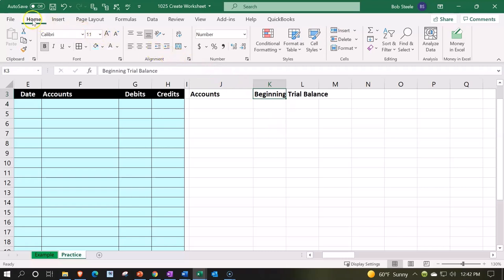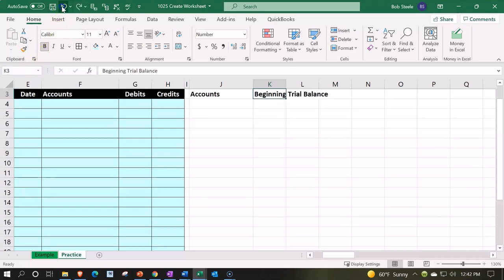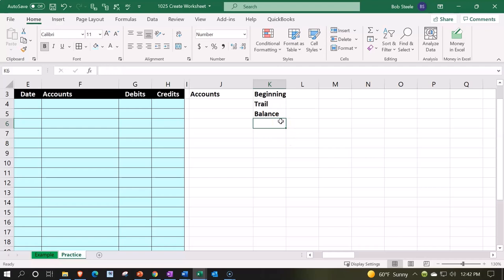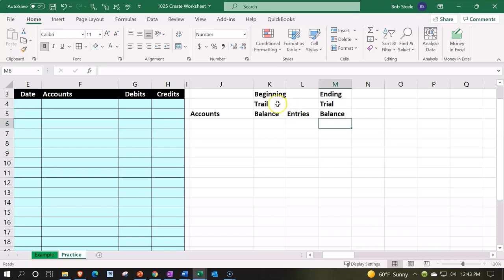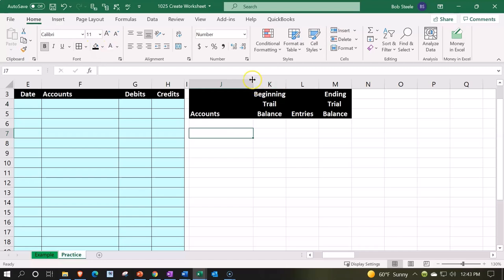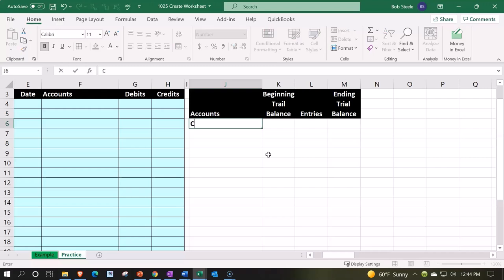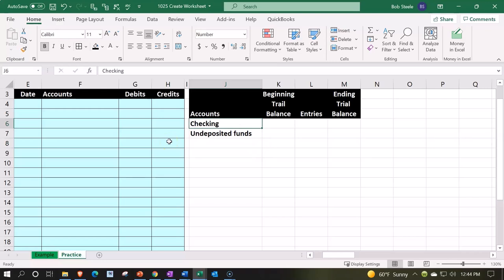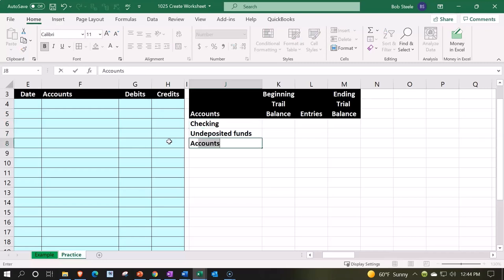General Ledger Setup Excel Accounting Practice Problem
Welcome to our comprehensive tutorial on setting up a General Ledger in Excel for accounting practice problems! In this video, we will guide you step-by-step through the process of creating and organizing a General Ledger, ensuring accuracy and efficiency. Perfect for students, beginners, and anyone looking to enhance their Excel accounting skills.

Key Points Covered:

Setting up the General Ledger
Inputting and organizing account information
Recording transactions
Balancing the ledger
Tips for accuracy and efficiency